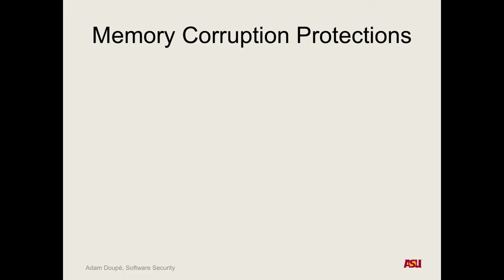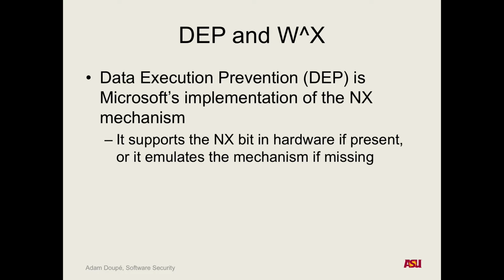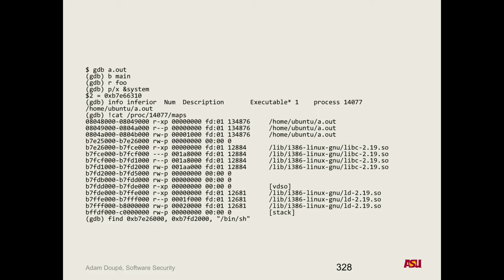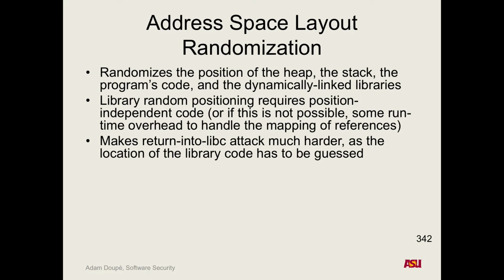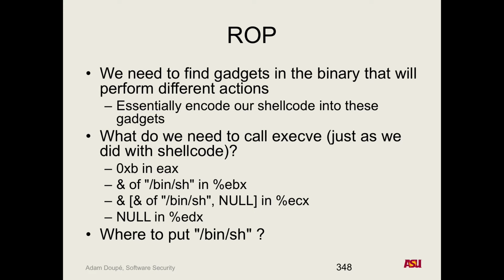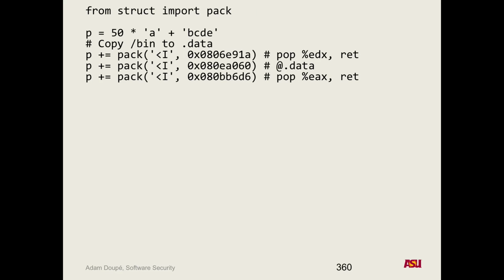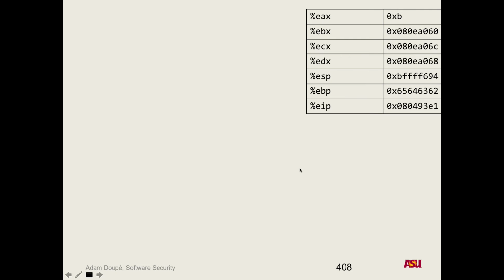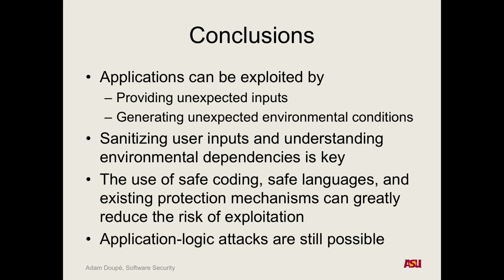CSE 545 S17: 3-27-17 "Application Insecurity Pt. 11"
Recorded lecture for CSE 545 S17 on 3-27-17. Final lecture on the topic of Application Insecurity. We discussed mitigation techniques such as DEP, ASLR, and stack canaries. We also discussed advanced exploitation techniques, such as return-to-libc and return oriented programming.